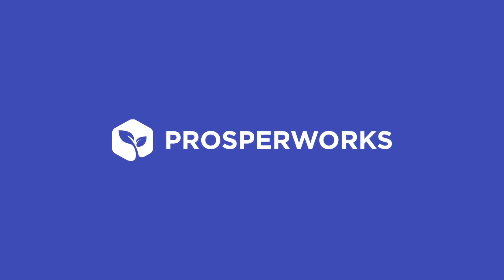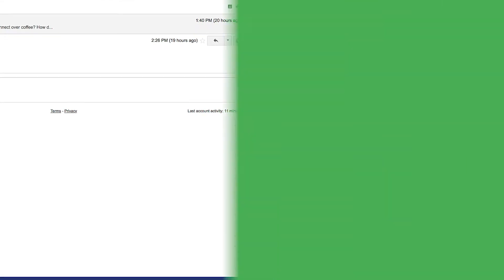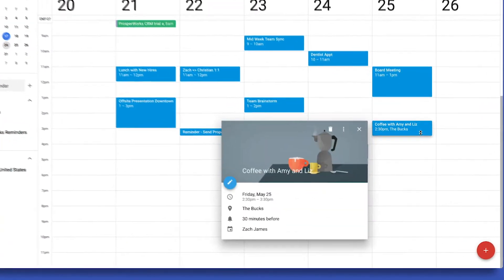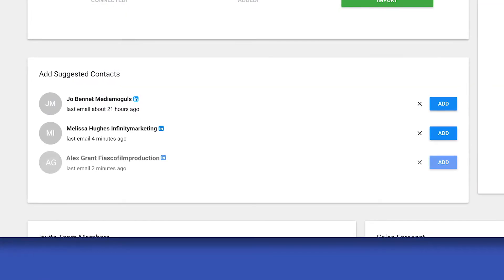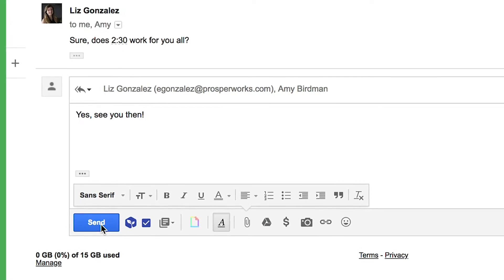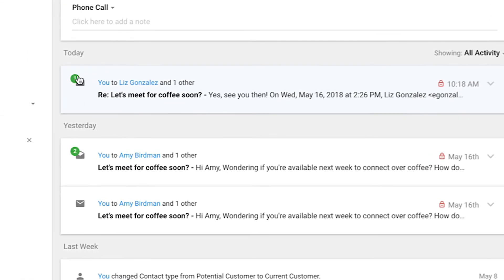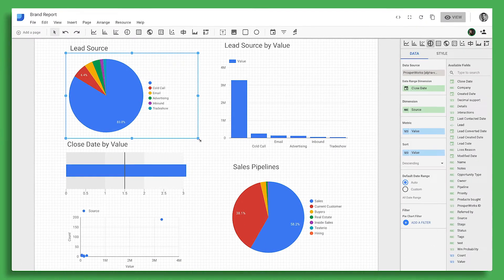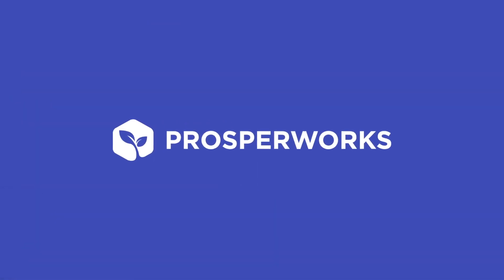Copper (formerly ProsperWorks) and G-Suite Integration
You use G Suite so you can have one system for everything related to your business. Copper (formerly ProsperWorks) is the crm for G Suite, so it seamlessly integrates with Google Sheets, Docs, Slides, Calendar, Inbox and Gmail, so using your CRM is just as easy as the tools you already use everyday. Copper integrates all of your online tools in one place.